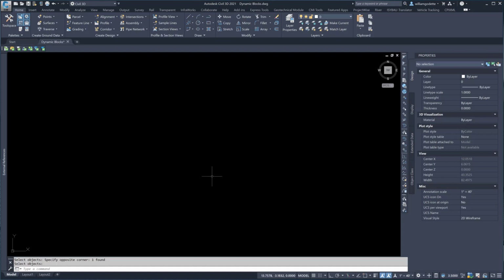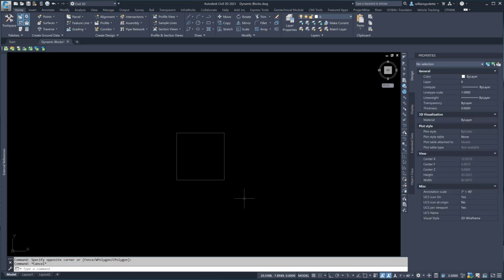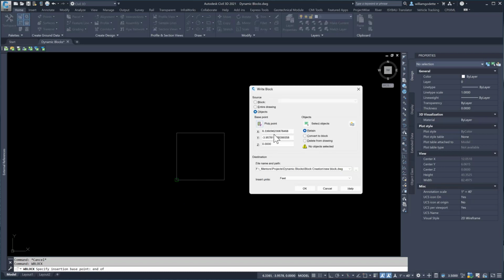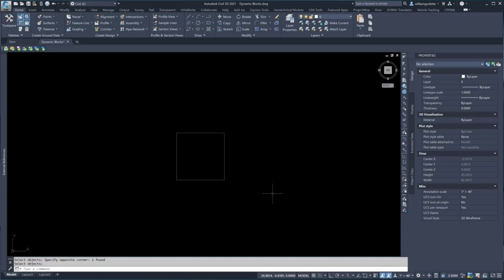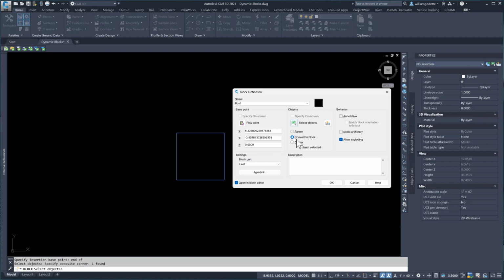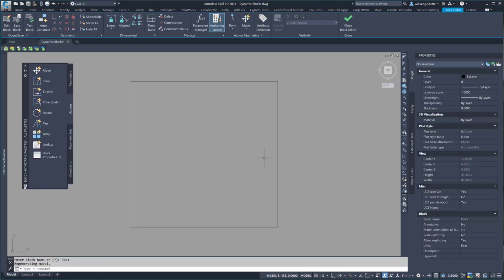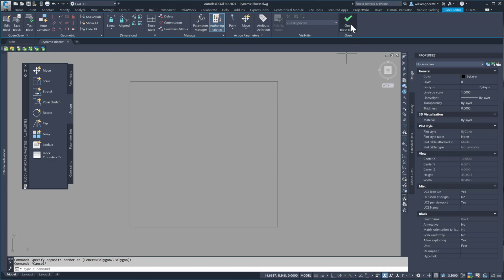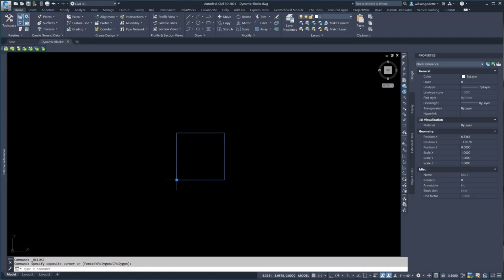How to Create a Block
How to start creating Dynamic Blocks with Civil 3D